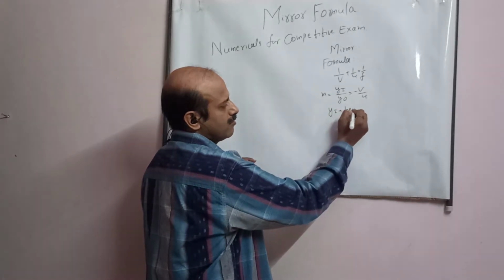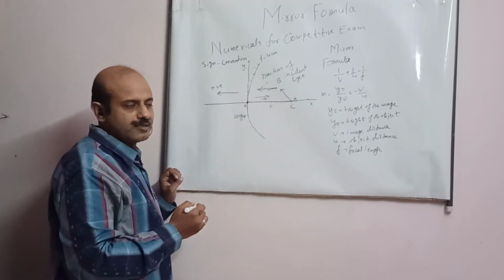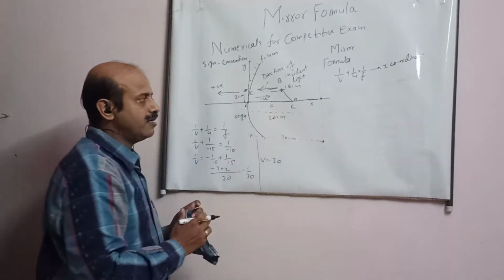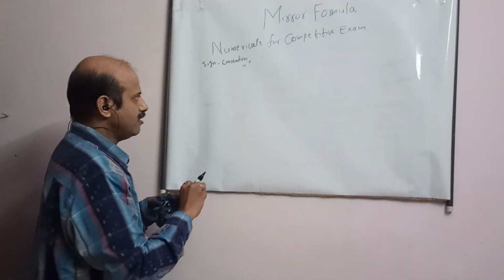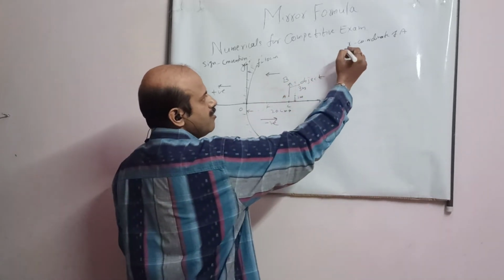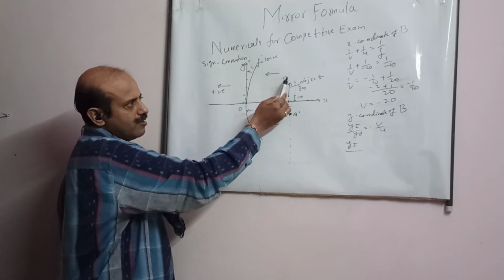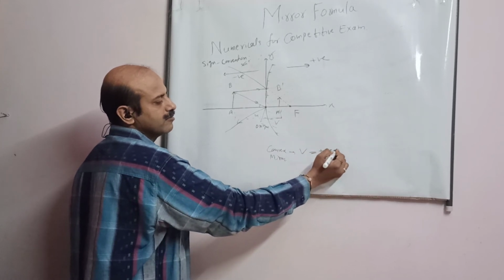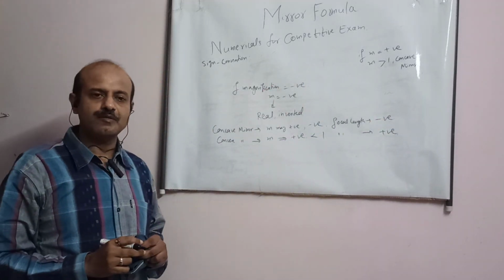Mirror numerical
Numerical on mirror formula for competitive exam